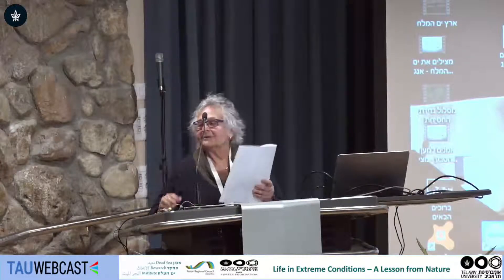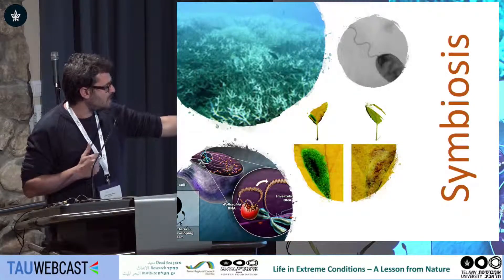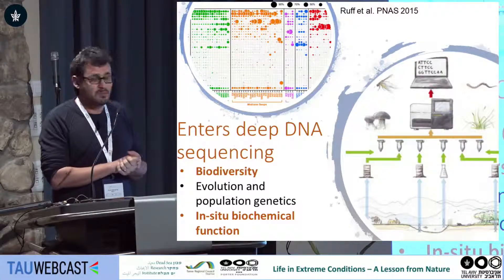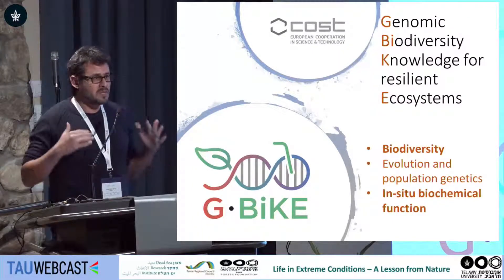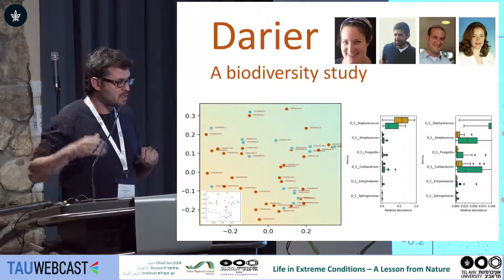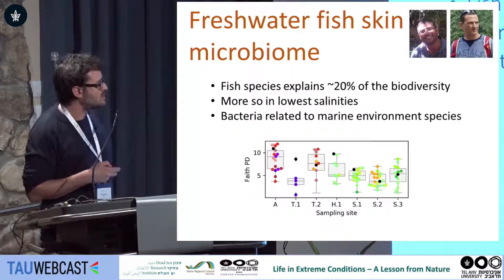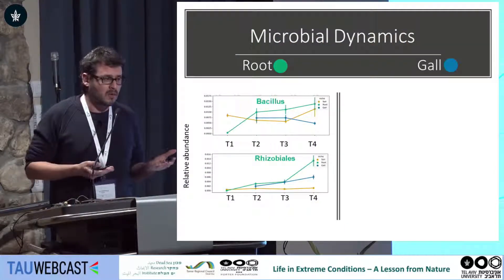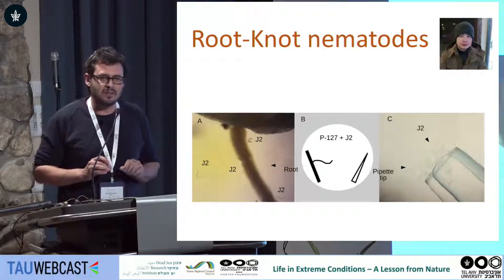The Terrestrial Holobiont: Ecological, agricultural and medical research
Dr. Amir Szitenberg - Dead Sea & Science Center

Life in Extreme Conditions - A Lesson from Nature
Second global scientific summit
Dead Sea Research Institute
Porter Foundation
Center for Regional Thinking
Dead Sea Land